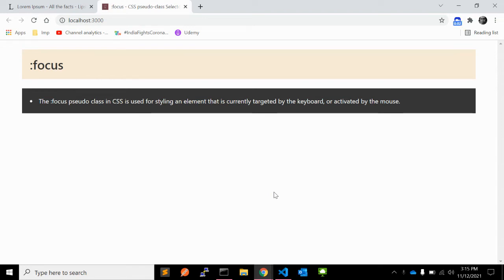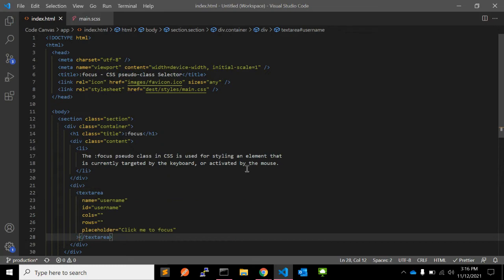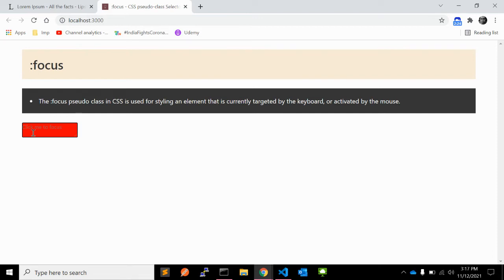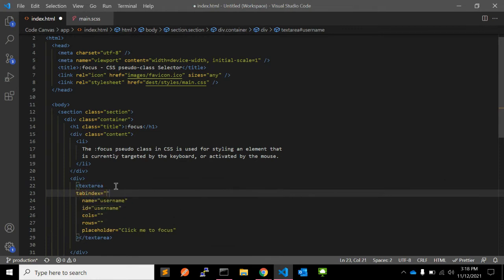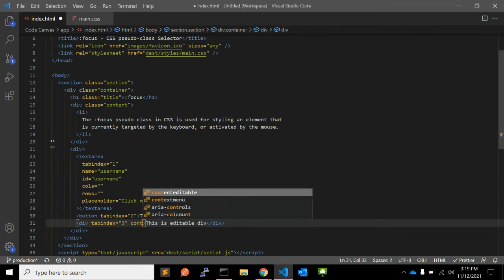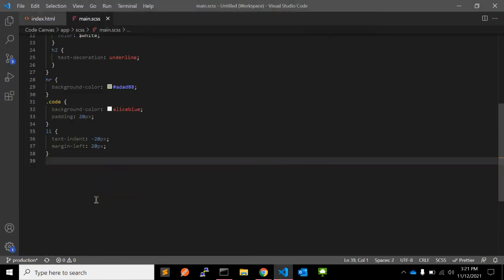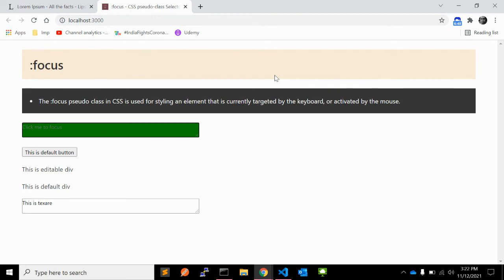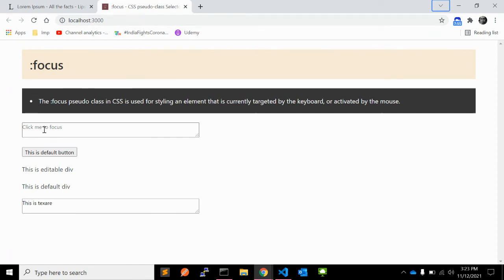CSS :focus Pseudo Selector Explained !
The :focus pseudo class in CSS is used for styling an element that is currently targeted by the keyboard, or activated by the mouse.

Most commonly input and textarea are in “focus” when they are selected and ready to enter text like when a cursor is blinking. Mouse users can click them or their related label to focus, and keyboard users can TAB into them.